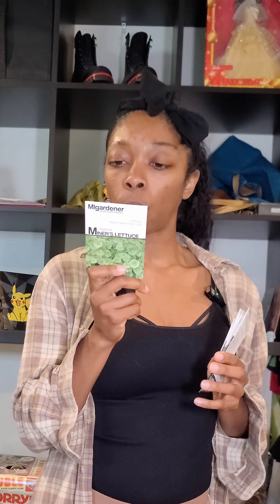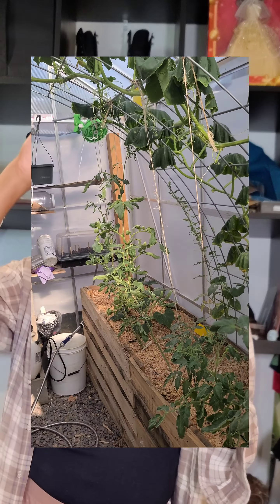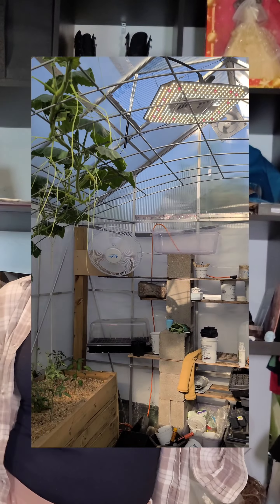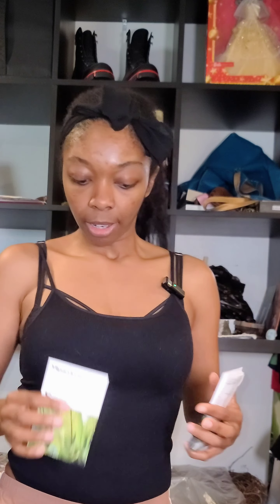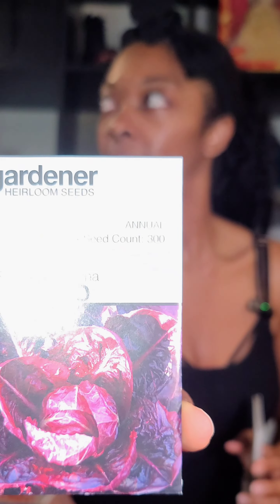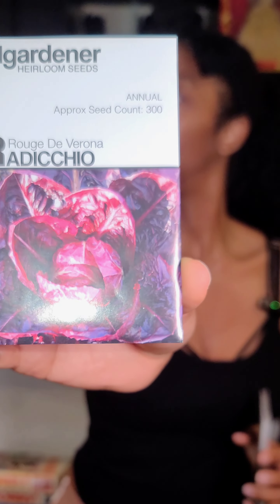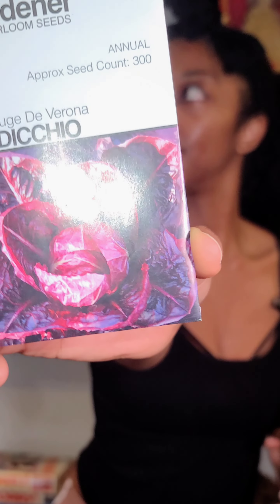did not think I could talk about lettuce for 9mins but here we are